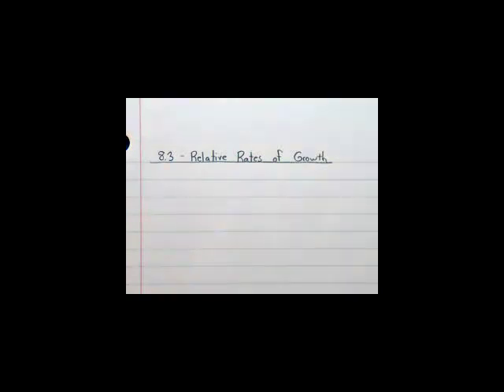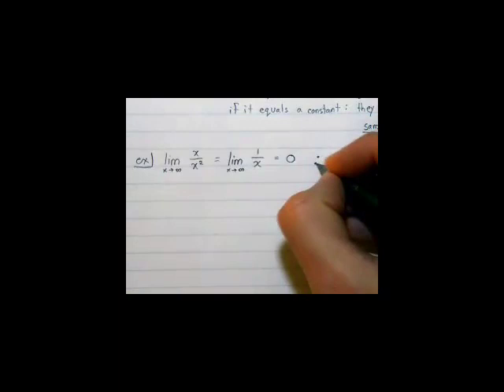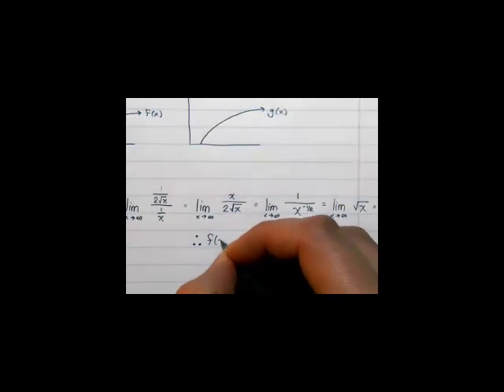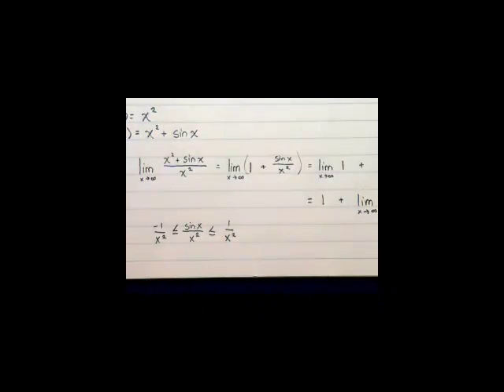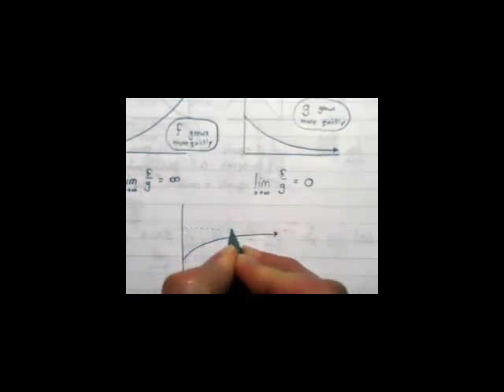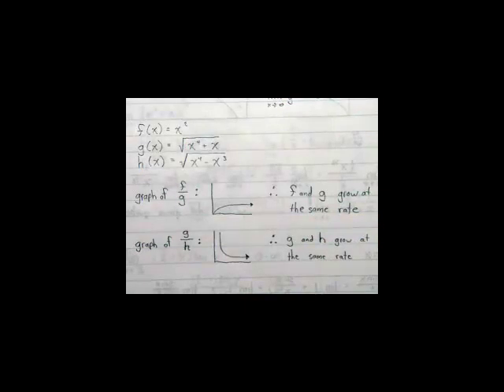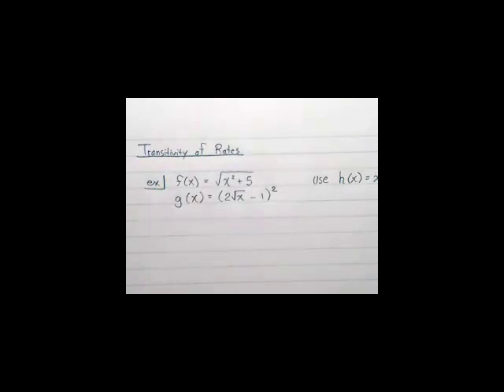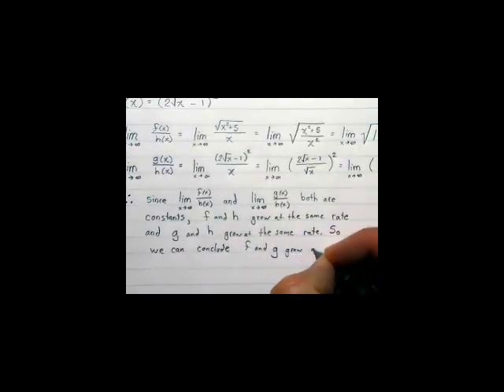Calculus 8.3 - Relative Rates of Growth